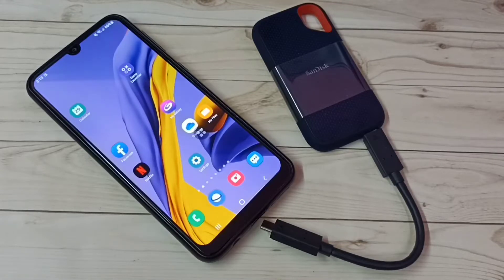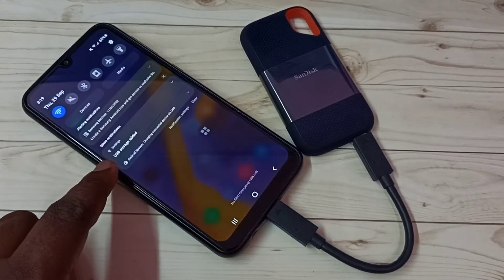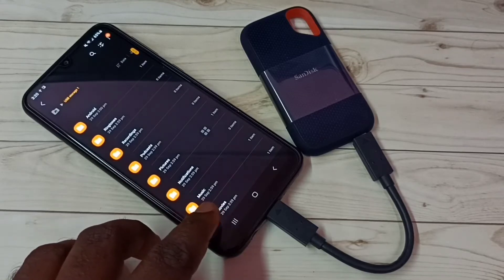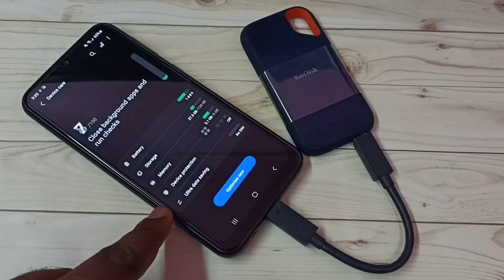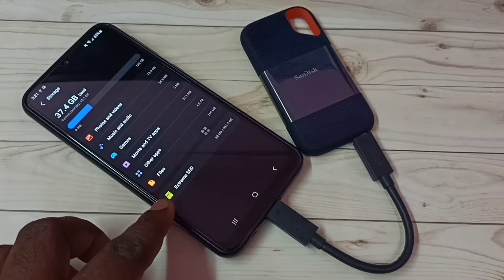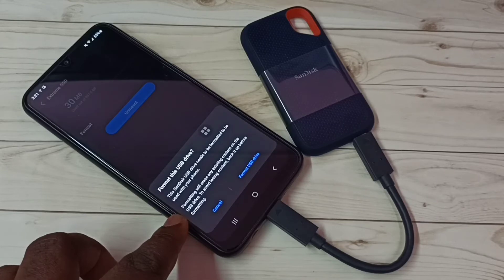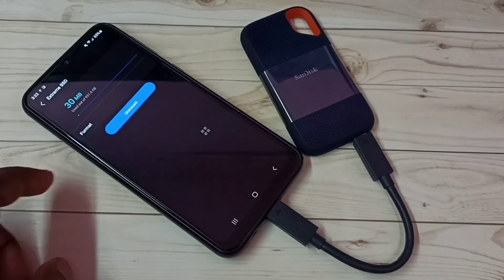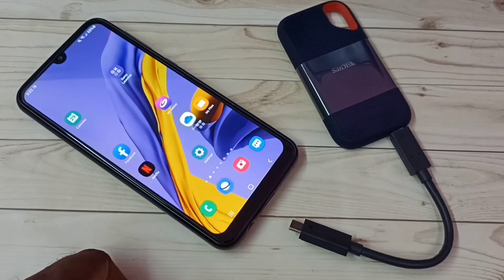How to Format any SSD Storage | External Hard Disk and Pendrive using Samsung Galaxy Mobile Phone